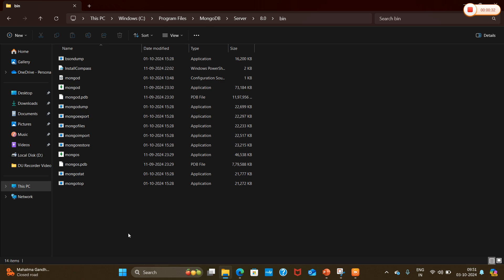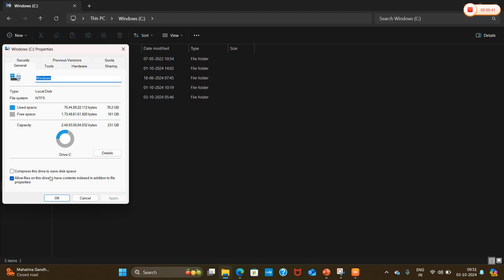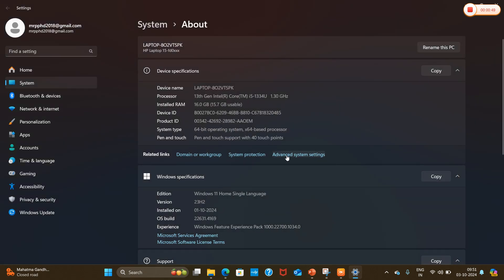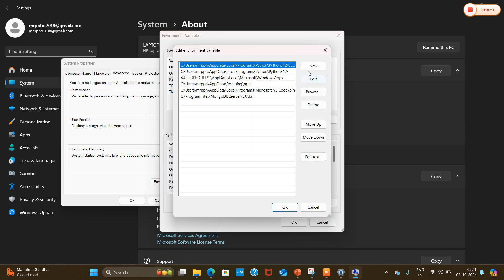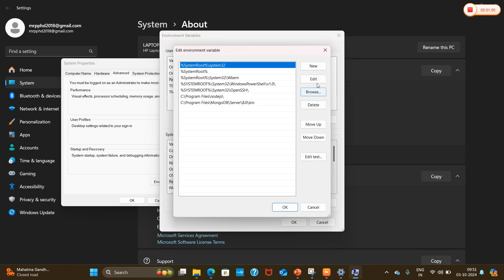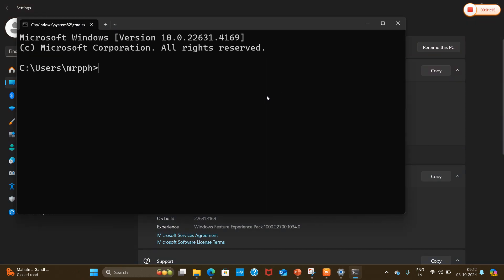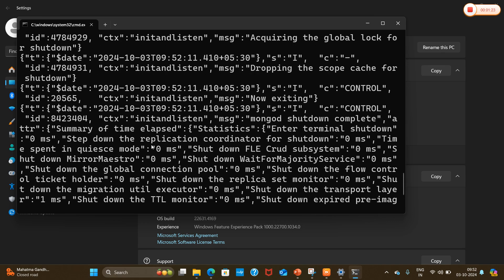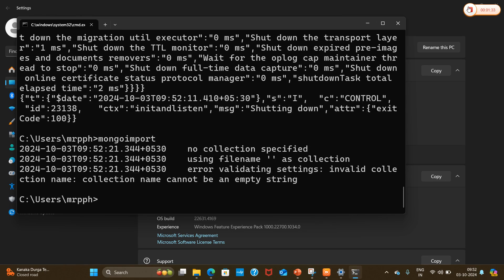How to set the path for MongoDB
At the end of this video students able to learn how to work with MongoD and MongoImport by specifying the path